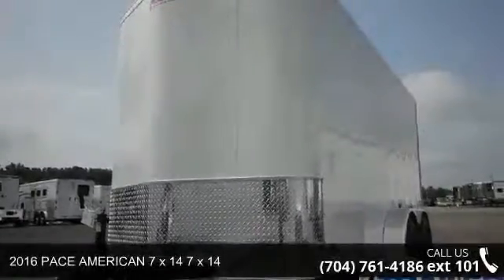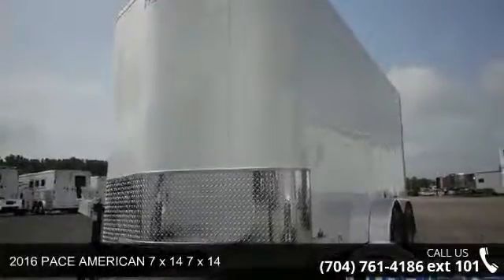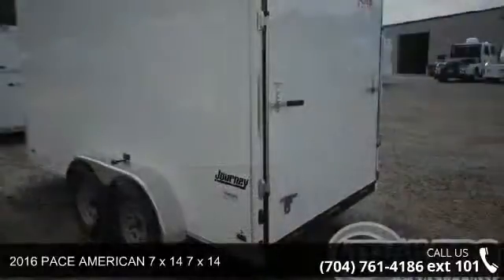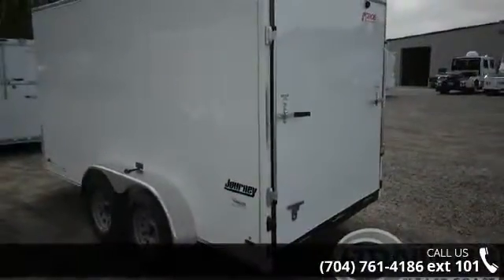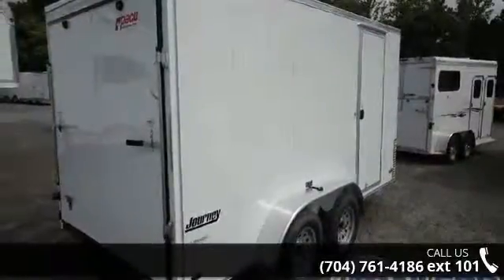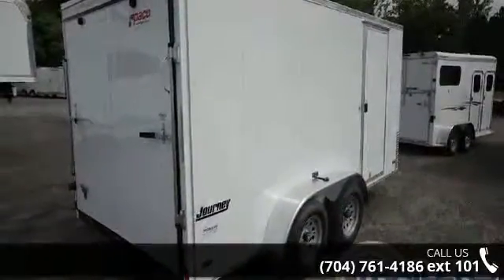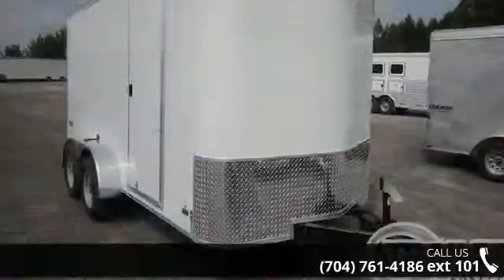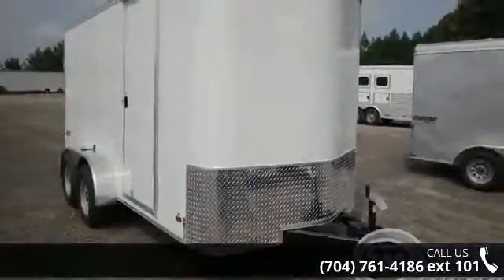2016 PACE AMERICAN 7 x 14 - Trailers of the East Coast - ...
" Journey, Trailer Weight- 2120lbs, 6 Ft 6 Inches Tall, Rear Ramp w/ Spring Assist and Extension Flap, 2 - 3500 lb. Axles, 32 Inch Side Door, 24" ATP Stone Guard, Roof Vent, LED Brake Lights, LED Running Lights, 12 Volt Dome Light"